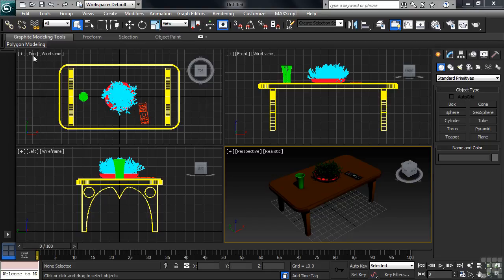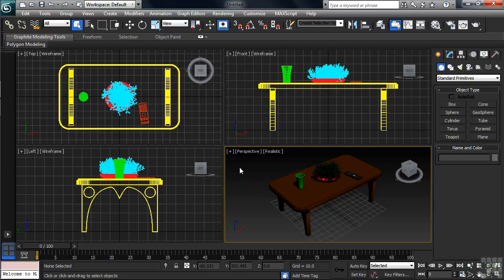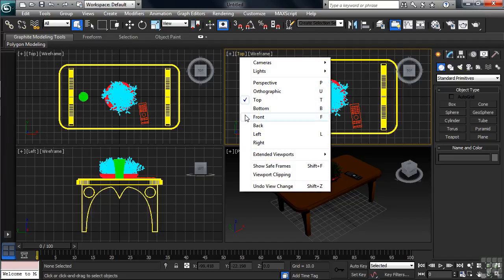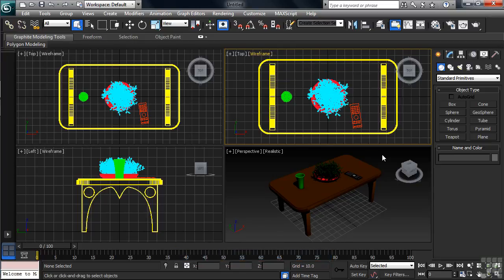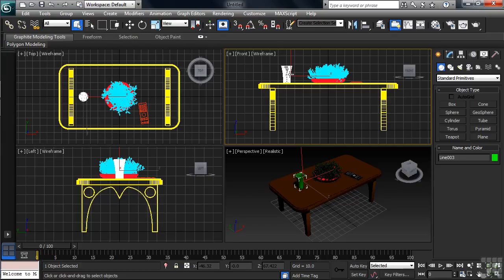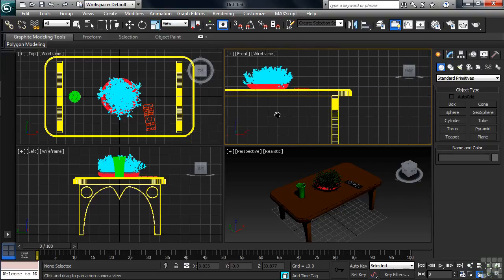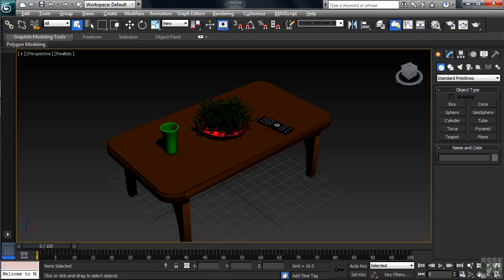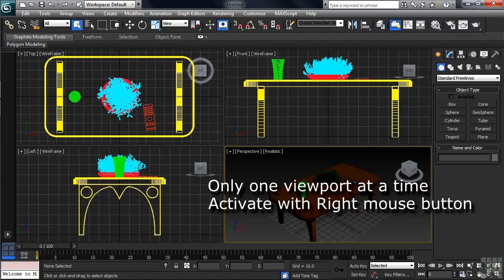3ds Max Tutorial 12